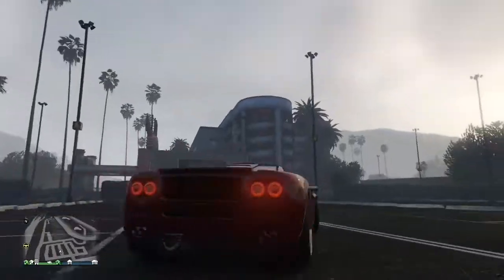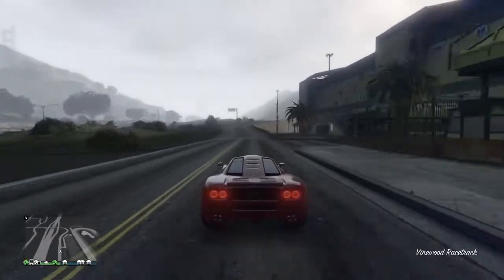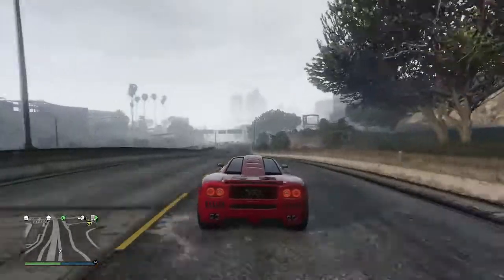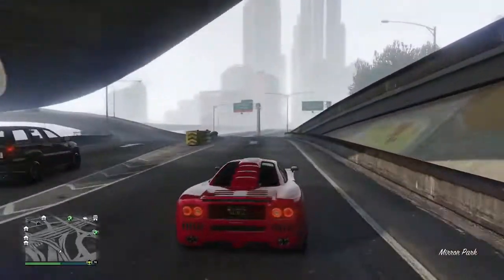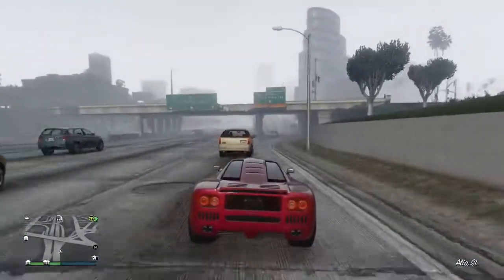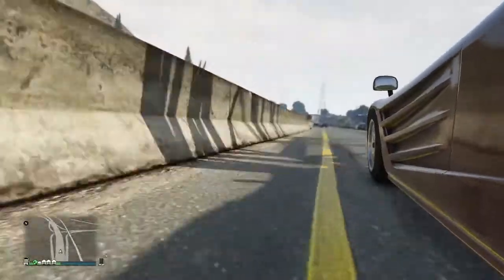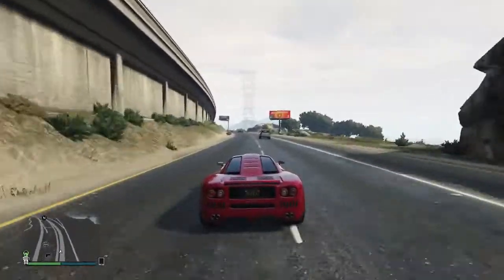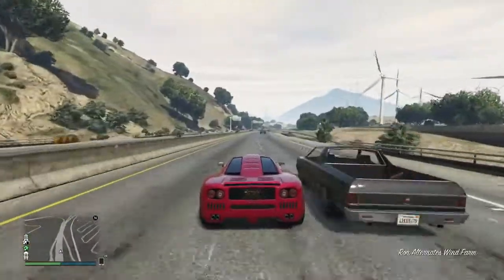GTA Online Cunning Stunts: Special Vehicle Circuit | Review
Review of Grand Theft Auto Online Cunning Stunts: Special Vehicle Circuit.